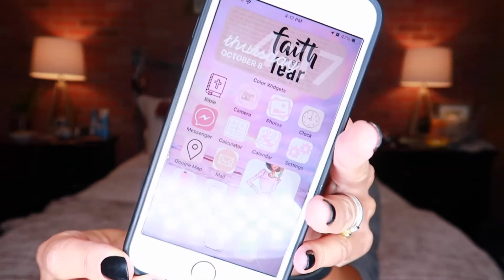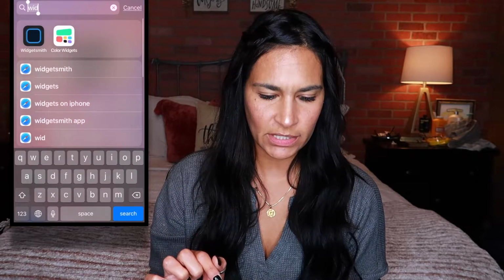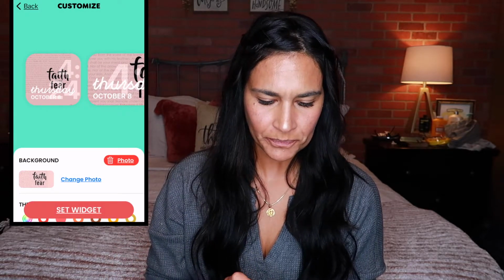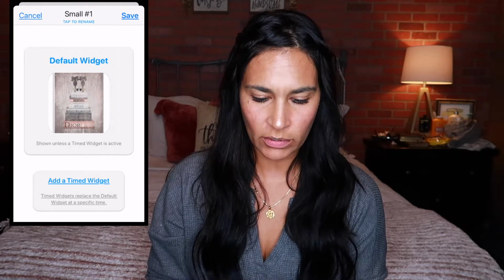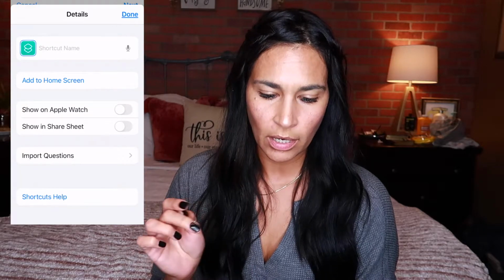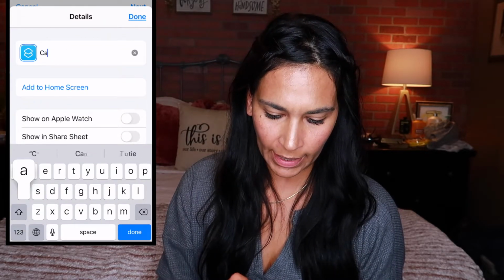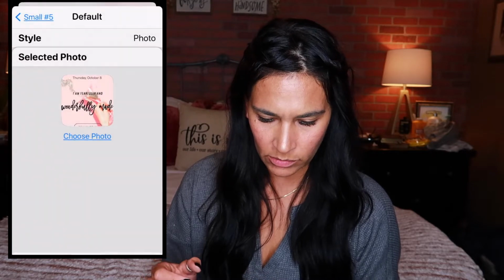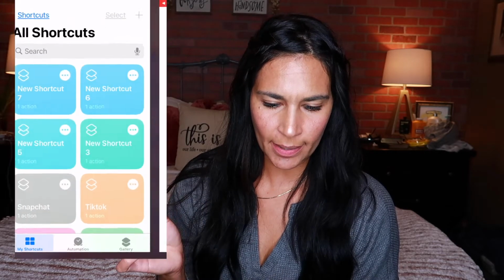HOW TO CUSTOMIZE YOUR IPHONE WIITH iOS 14!! *Simple & Aesthetic* | Step By Step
I hope you enjoyed watching HOW TO CUSTOMIZE YOUR IPHONE WIITH iOS 14!! *Simple & Aesthetic* | Step By Step

Ring light
Canon g7x Mark ii
Blue yeti mic

(I don’t own any of these songs. All copyright goes to the owner of these songs.)